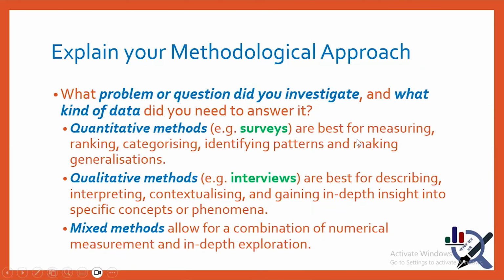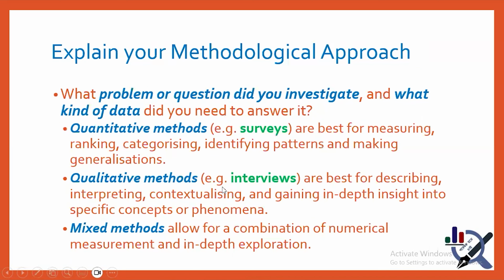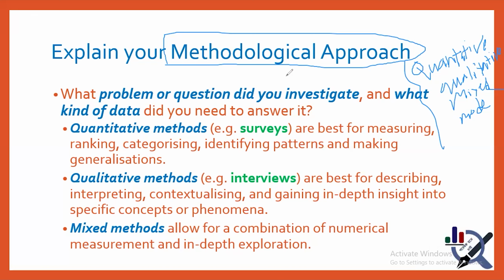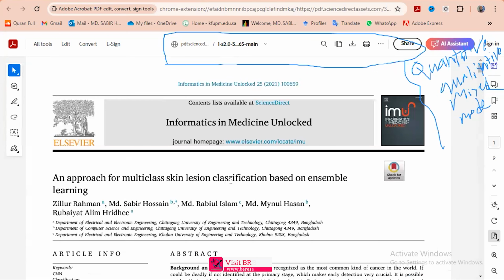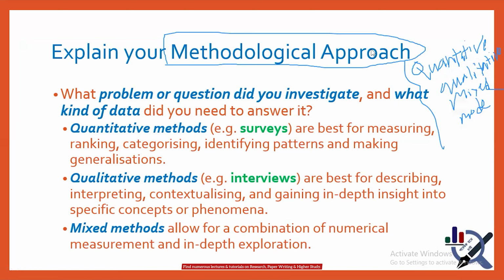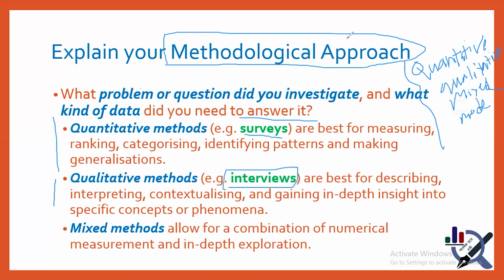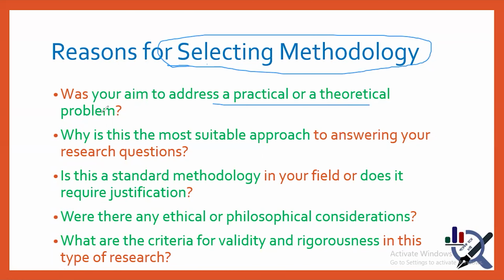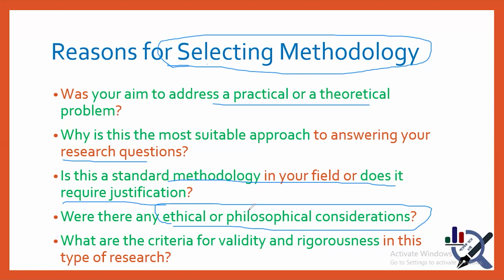HTBR#7.3: Elements of Research Methodology & Reason for Selecting Methodology | BRWF